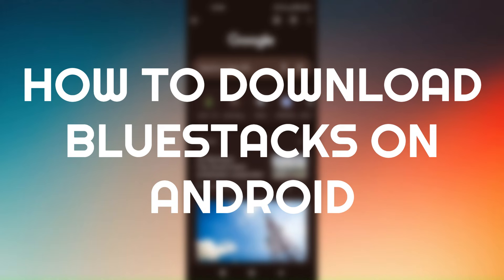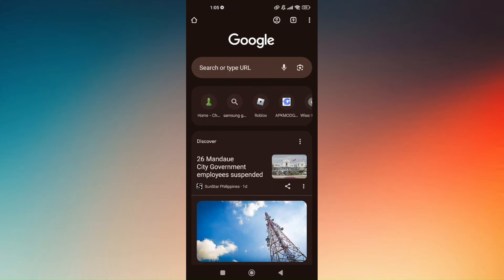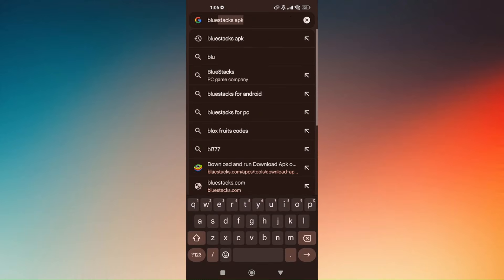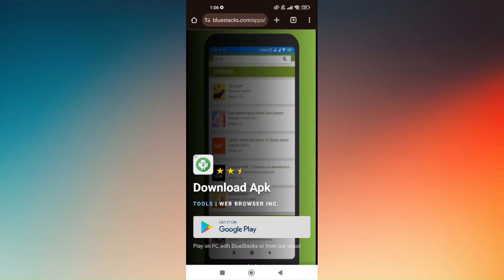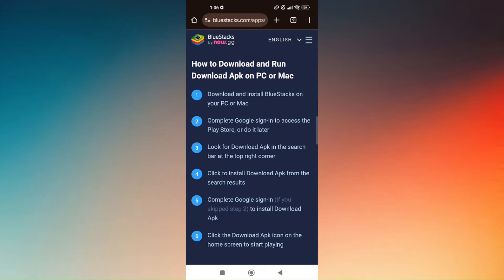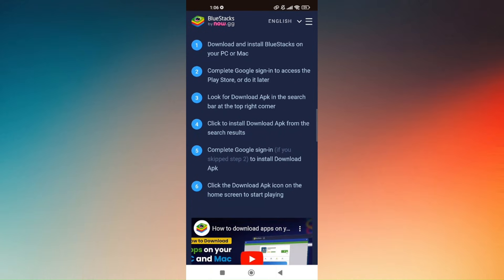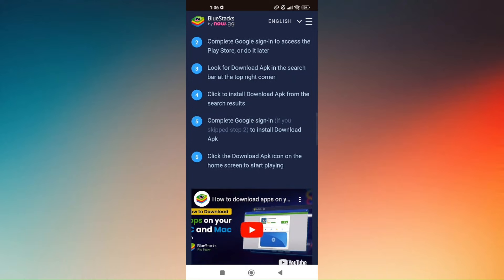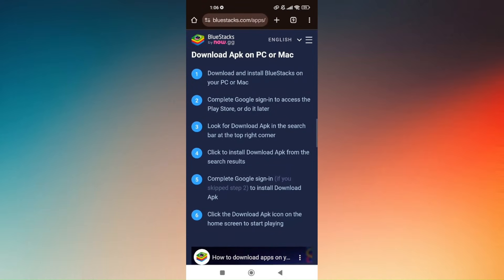HOW TO DOWNLOAD BLUE STACKS ON ANDROID 2026! (FULL GUIDE)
In this video, I am going to show you how to download BlueStacks on your Android device in 2026. If you want to run Android apps and games on your phone, this step-by-step guide will walk you through the entire process. I will cover where to get BlueStacks, how to install it, and any settings you need to adjust for the best performance.